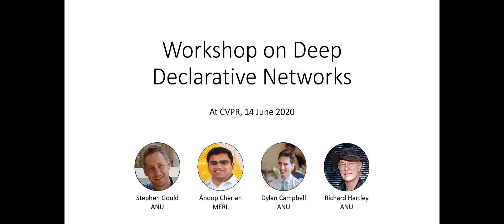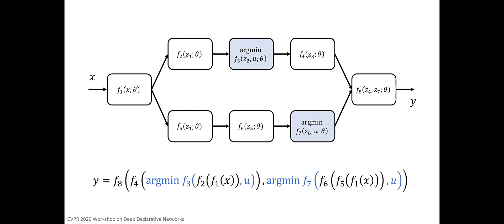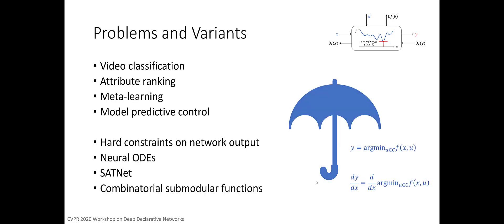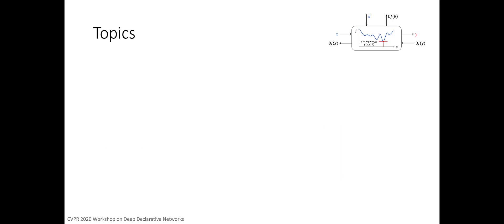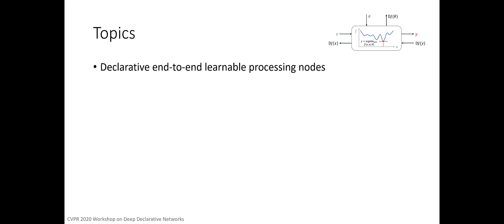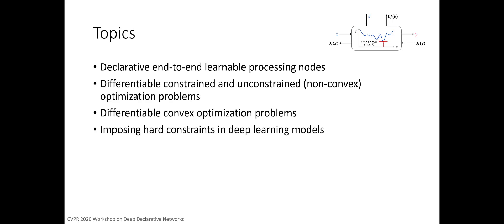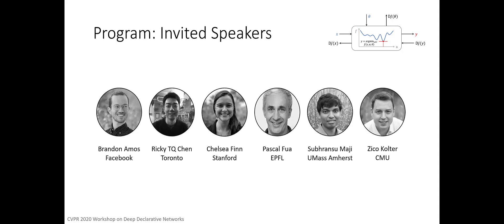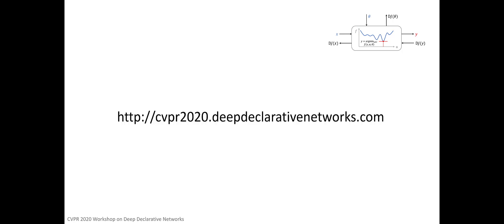Deep Declarative Networks Workshop at CVPR 2020 (Welcome)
The Deep Declarative Networks workshop was held at CVPR on 14 June 2020. The workshop explores the advantages (and potential shortcomings) of deep declarative networks and their variants including differentiable optimization, meta-learning, neural ODEs and deep equilibrium networks. It brings these and related ideas developed in different contexts under a common umbrella.